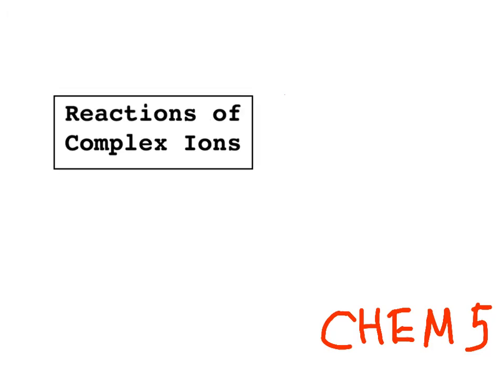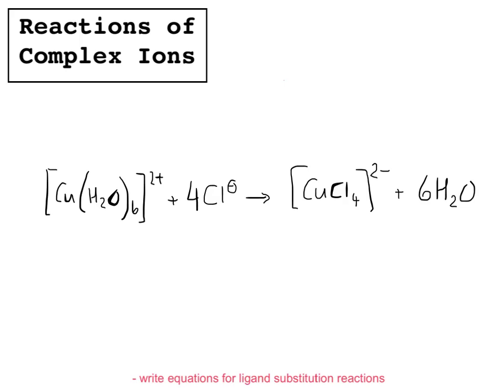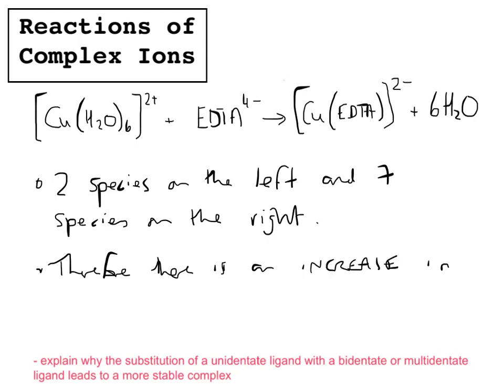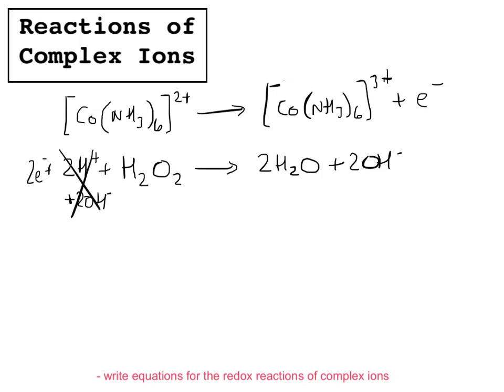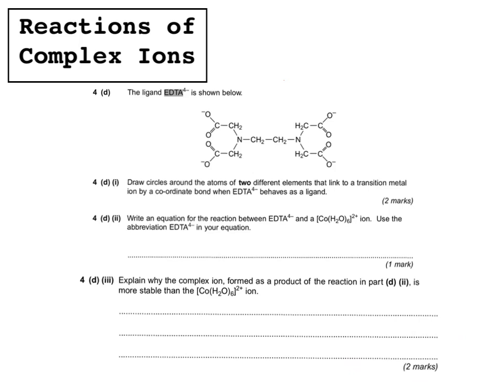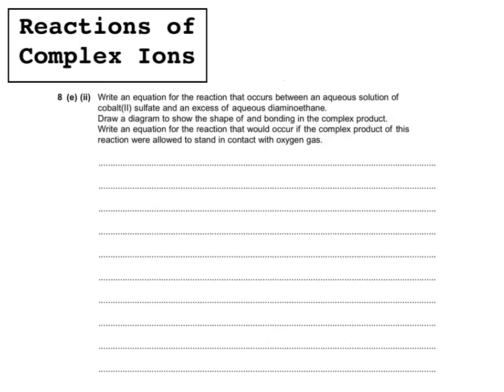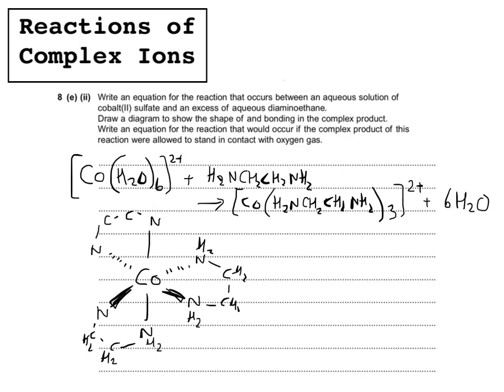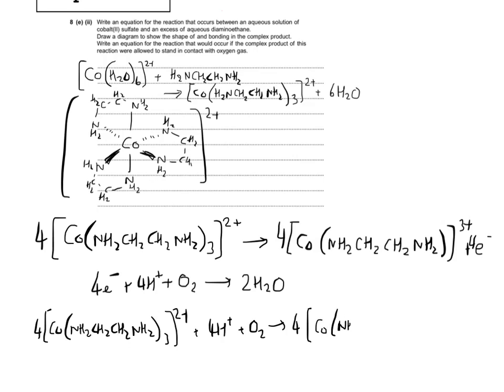Reactions of Complex Ions